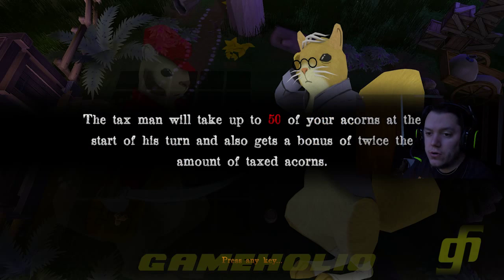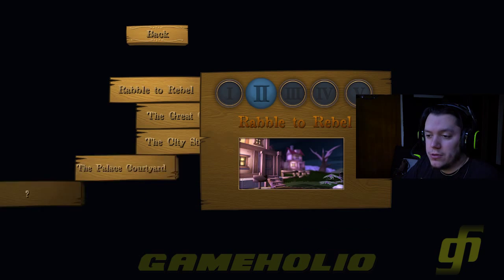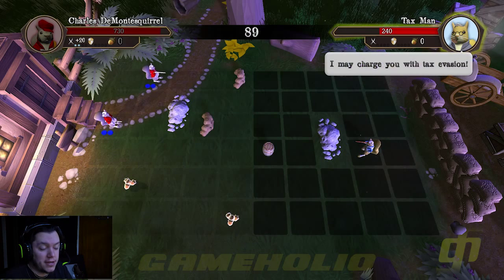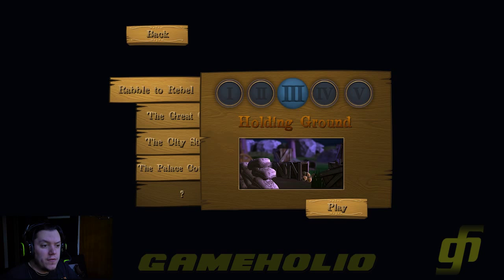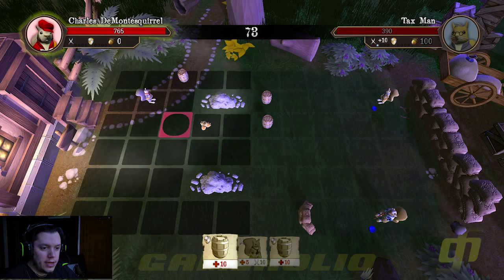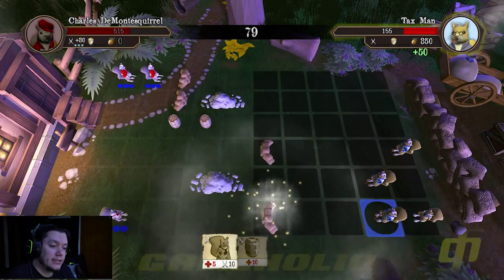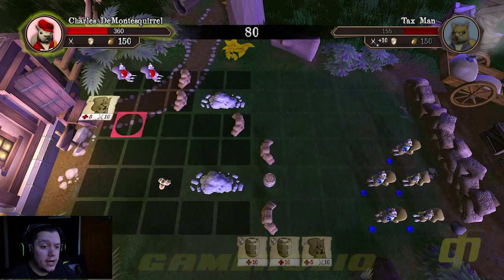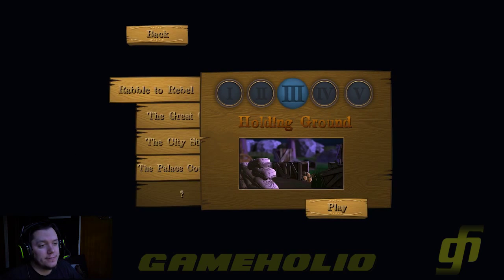Let's Play Acorn Assault - GAMEHOLIO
BANE get's hooked on Acorn Assault for PC. See more exclusive content over at gameholio.com